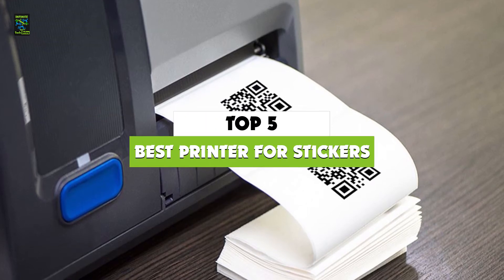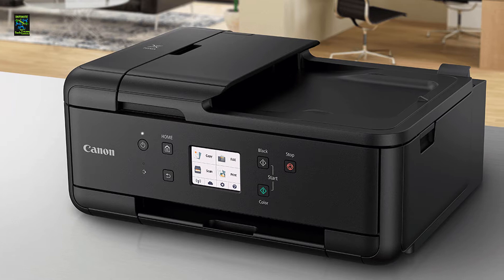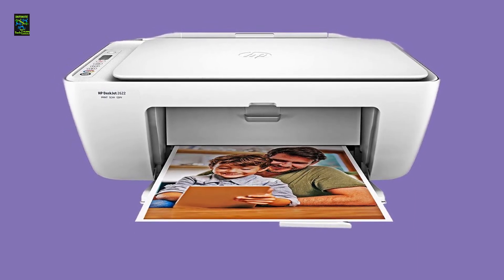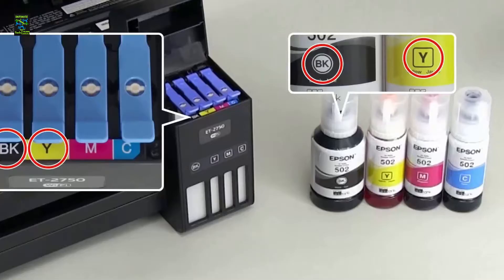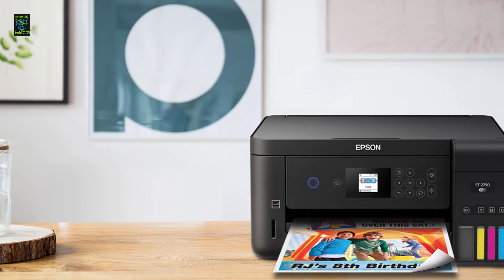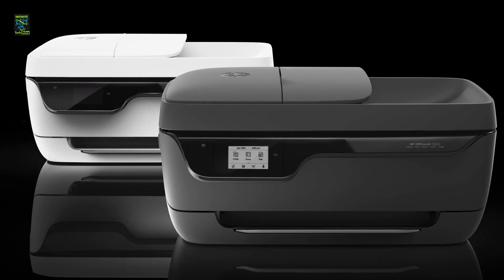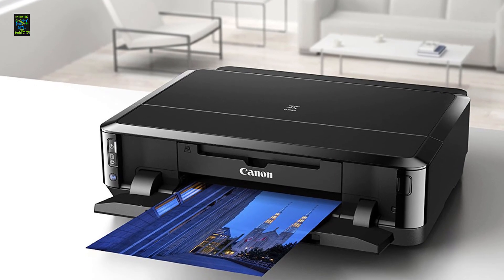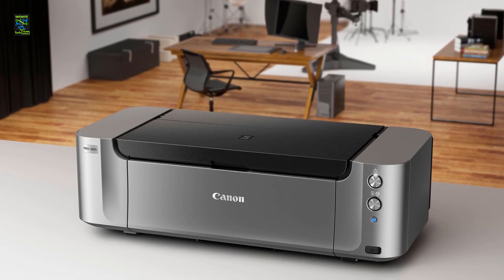Best Printer for Stickers in 2022 (Top 5 Best Reviewed)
Best Printer for Stickers 2022

List of Best Printer for Stickers in 2022 that are Mentioned in Video.

-US International Paid Links-
5: Canon PIXMA TR4520
4: HP DeskJet 2622
3: Epson Expression ET-2750
2: HP OfficeJet 3830
1: Canon Pixma MG3620

Timestamps:
0:00 Introduction
0:27 Best Printer for Planner Stickers
1:36 Best Home Printer for Stickers
2:43 Printer with Lowest Running Cost
4:48 Best Printer for Sticker Labels
6:01 Best Inkjet Printer for Stickers
7:04 End of the Video

Whats up guys today's video is on the top 5 best printer for stickers in 2021, through extensive research i've put together a list of options which'll meet the needs of different types of buyers, so whether their price, performance and particular use we got you covered. Number five, Canon PIXMA TR4520. The Canon PIXMA TR4520 is best printer for planner stickers. Number four, HP DeskJet 2622. The HP DeskJet 2622 is Best Home Printer For Stickers. Number three, Epson Expression ET-2750. The Epson Expression ET-2750 is the printer which have Lowest Running Cost. Number two, HP OfficeJet 3830. If you are looking for a perfect printer for stickers, then the HP OfficeJet 3830 All-in-One Wireless Printer will do a good job. Number one, Canon Pixma MG3620. The Canon Pixma MG3620 is the Best Inkjet Printer For Stickers.

iNFINITE TechDrive is channel where you see the latest computer parts, like monitors, keyboard, mouse, cables, speckers, printers and more. We have also share videos with you about latest tech products which you may purchase from Amazon and we will get approx. 3% of commision.